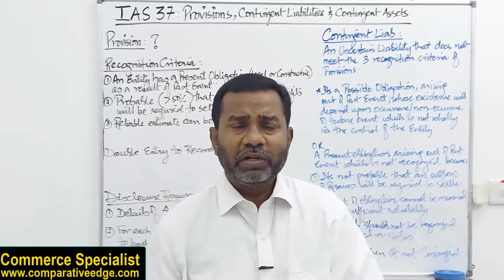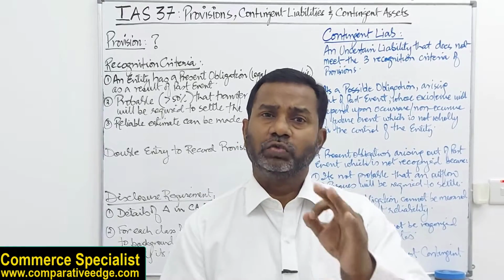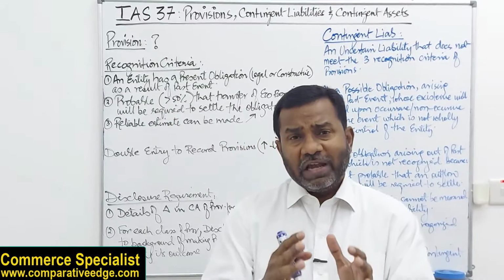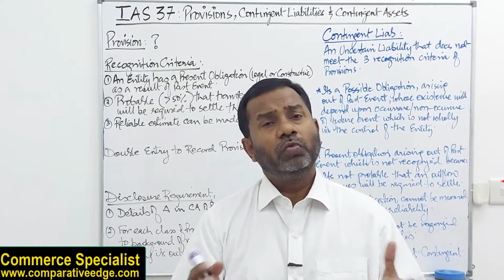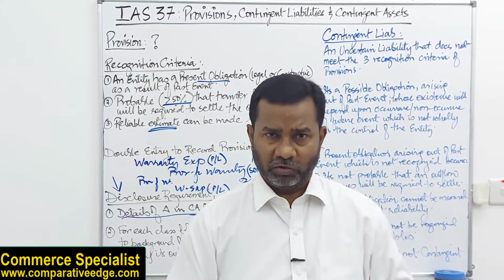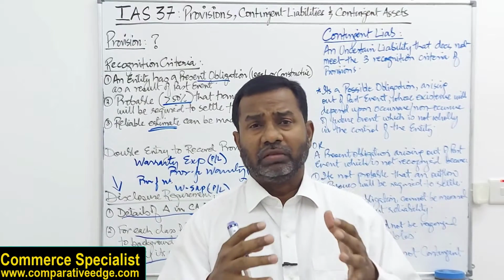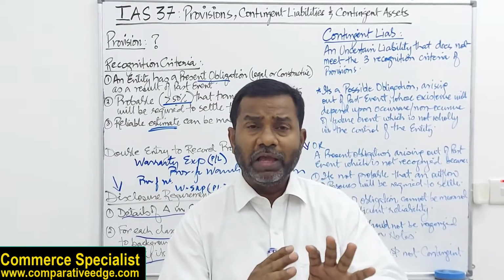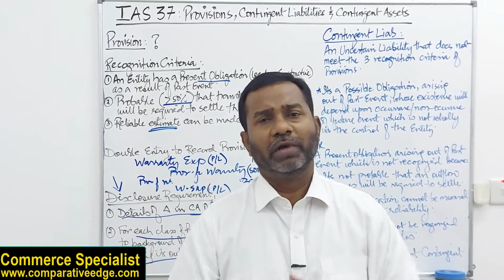IAS 37 Provisions, Contingent Liabilities & Contingent Assets | ACCA F3 | CMA | Financial Reporting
This video from Commerce Specialist explains IAS 37 Provisions, Contingent Liabilities and Contingent Assets. Discussion is done regarding What are Provisions, What are Contingent Liabilities and What are Contingent Assets. Explanations are given regarding accounting treatment of Provisions, Accounting treatment of Contingent Liabilities and Accounting Treatment of Contingent Assets. Discussion is also done on Recognition criteria for Provisions, Contingent Liabilities and Contingent Assets. In the end content is on Disclosure requirements as per IAS 37.

This video is relevant for students of ACCA F3, Financial Accounting, ACCA F7,  Financial Reporting, Advanced Financial Accounting, students of Various Professional Certifications, Students of Accounting, Auditors and other interested parties.

About:
Commerce Specialist is a Certified Management Accountant (CMA) from USA, is a Fellow of member of HEA UK, holds Certification in International Auditing from ACCA-UK, member of IFA UK and IPA Australia, also holds a Bachelors in Accounting, A teaching qualification of B.Ed., an MBA in Finance along with over 20 years’ experience of working in various MNCs in different sectors including Banking, NBFIs, Retail, Oil & Gas, Telecommunication, and top business schools, colleges and universities.